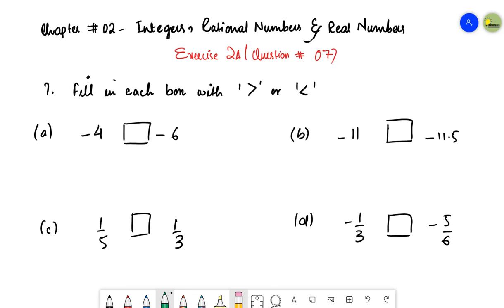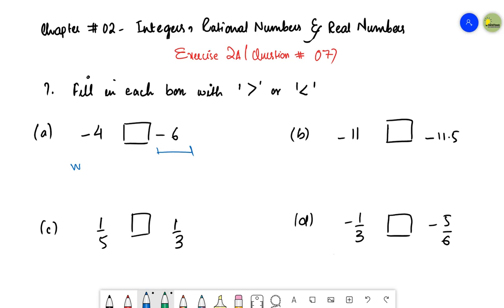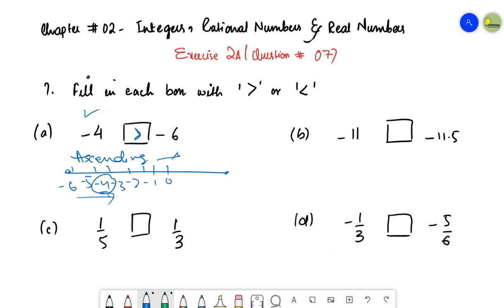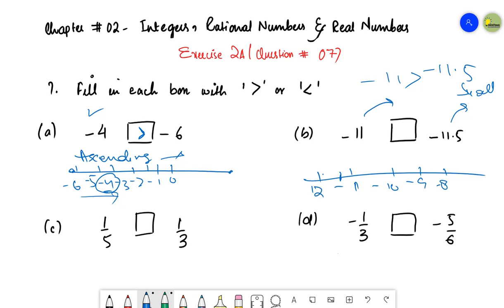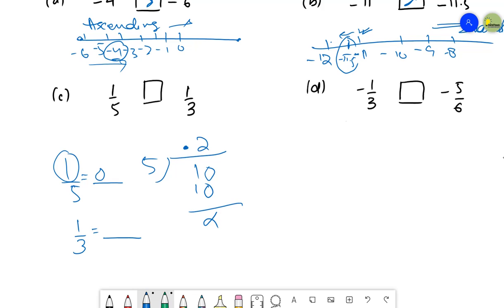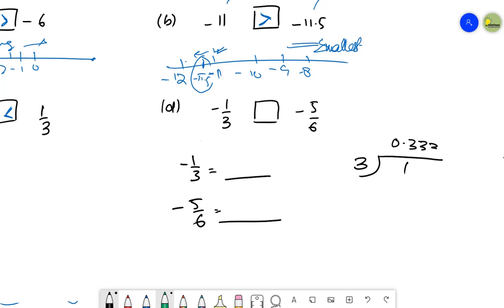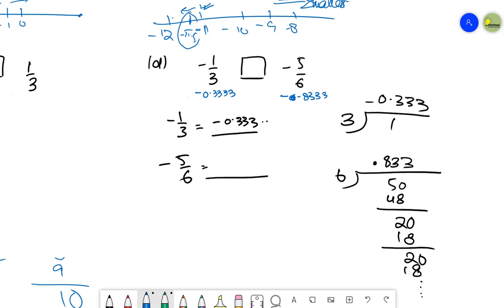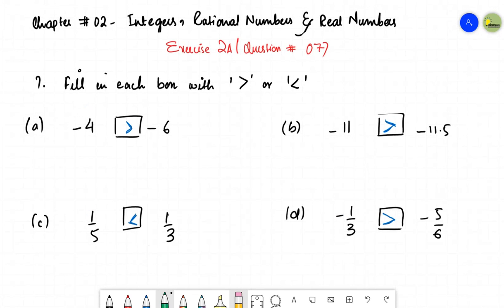Mathematics Book 1 (D1) - EXERCISE 2A ( QUESTION 7 )